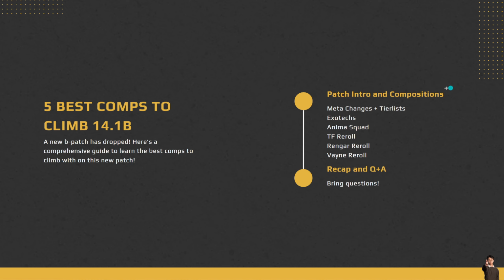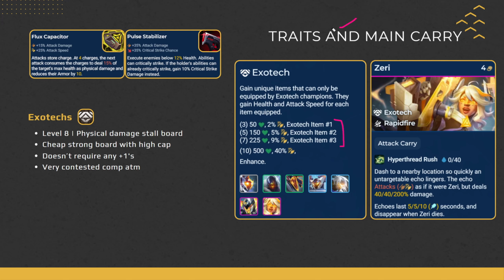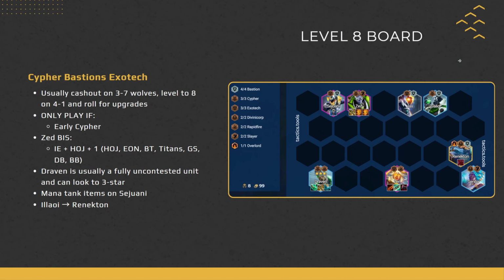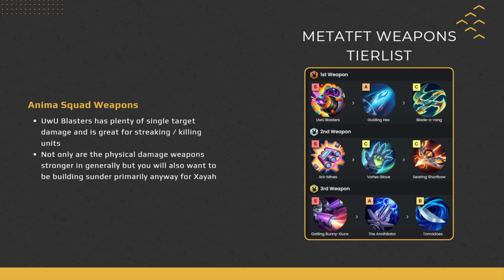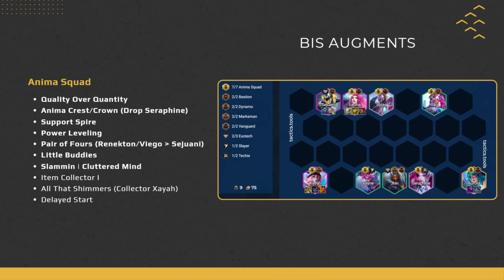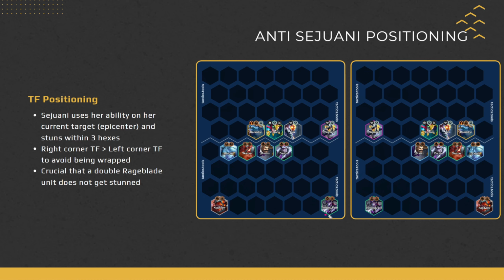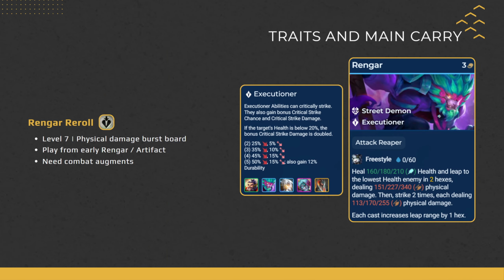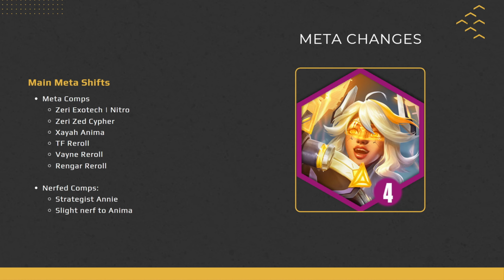TFT Masterclass | 5 Best Comps to Climb and Item/Unit Tierlist | 14.1b Guide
We are back with the NEW META READ. Stage 1 unit holds, Stage 2 item slams, and BEST COMPS TO PLAY! Watch Upsetmax stream his Challenger games on Twitch and join the Upsetmax Discord!!

0:00 Intro
0:47 Main Meta Shifts
1:31 Stage 1 Unit Holds Tierlists
2:27 Stage 2-1 Item Slam Tierlist
3:06 7 Exotech Intro and Board
5:43 Nitro Exotech Board
7:03 Cypher Exotech Board
9:05 Zeri Augments
9:58 Anima Squad Intro and Board
13:35 Quality Over Quantity Anima Squad
14:07 Anima Squad Augments
14:28 TF Reroll Intro and Board
16:04 Anti-Sejuani Positioning
17:51 TF Augments
18:20 Vayne Reroll Intro and Board
20:02 Vayne Augments
20:45 Rengar Reroll Intro and Board
22:16 Jinx Rengar Reroll Board
22:53 Rengar Augments
23:45 Recap